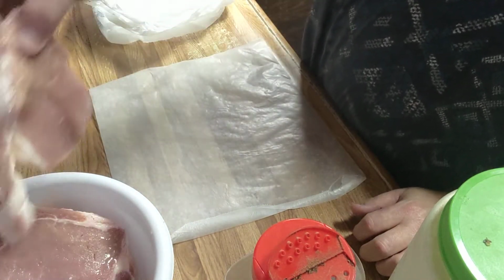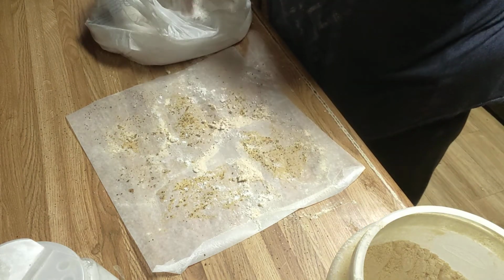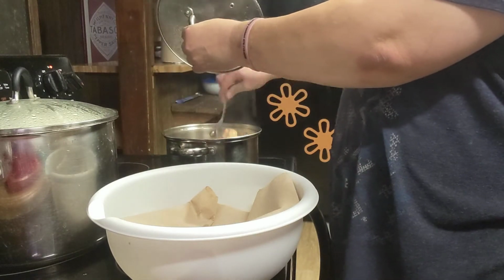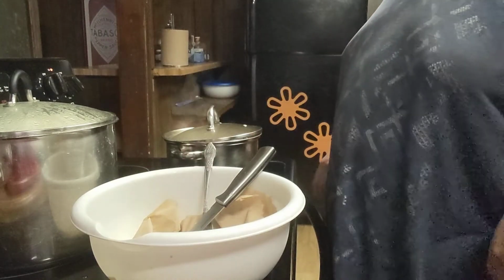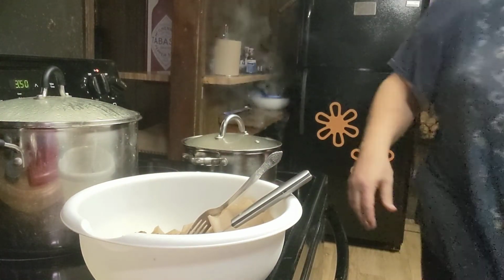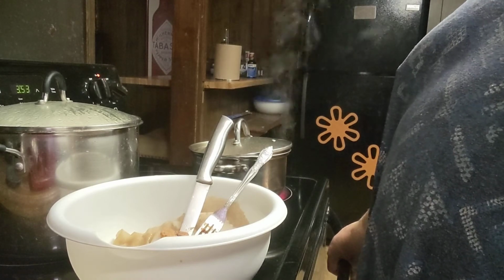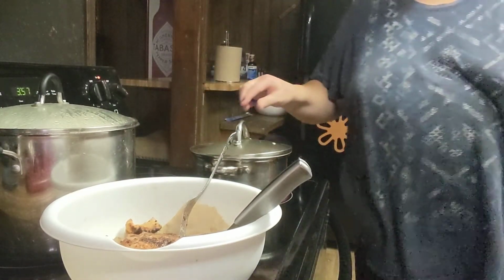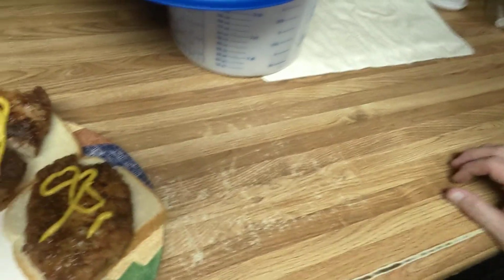fried pork loin chops for sandwiches